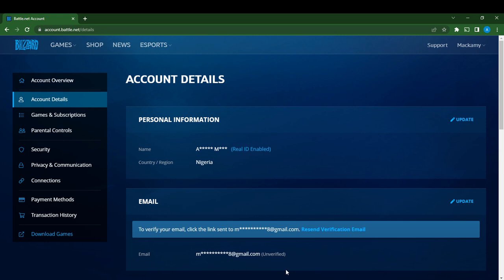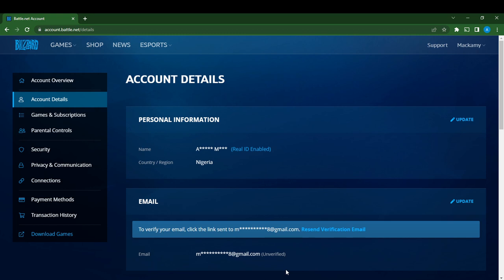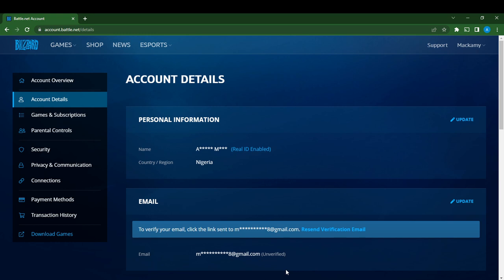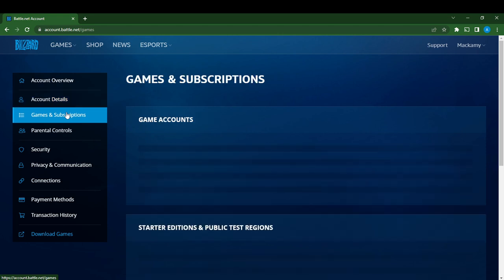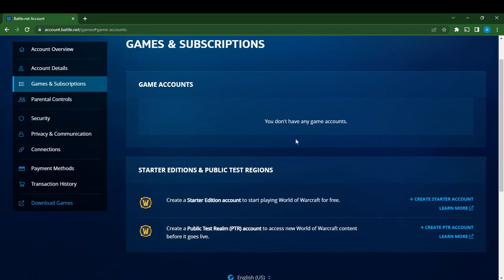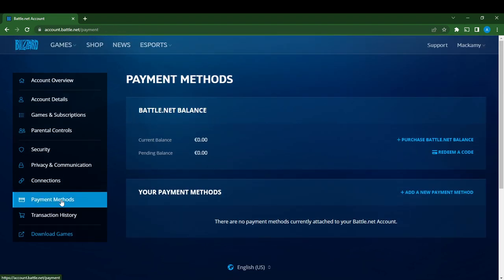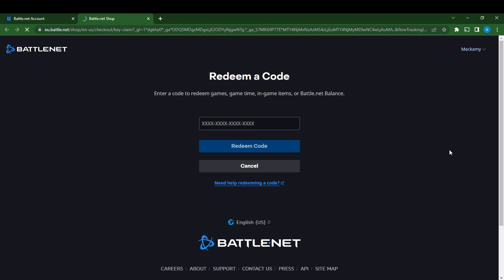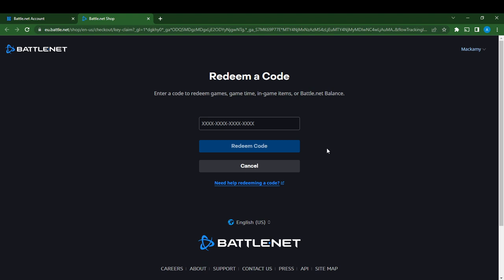How To Redeem A Code On Battle Net (Easiest Way)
Today we talk about How To Redeem A Code On Battle Net, so stay until the end of the video to see the full explanation.